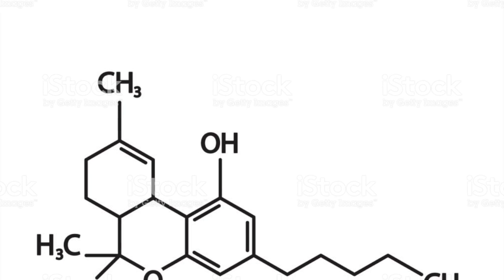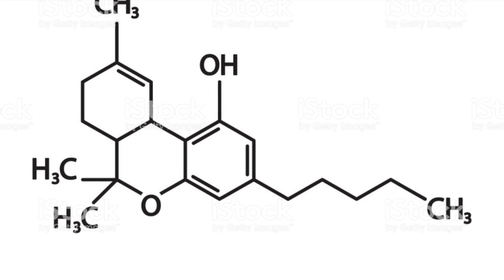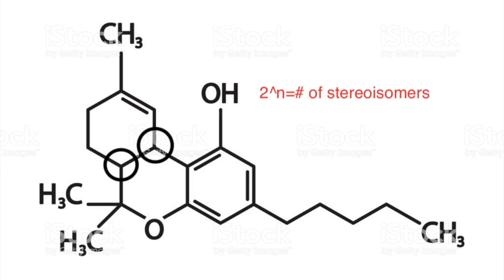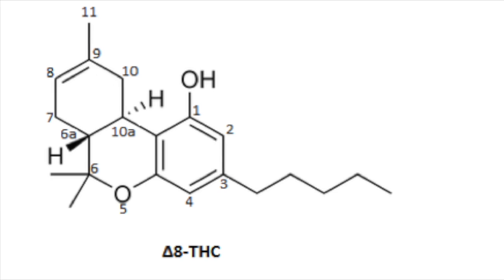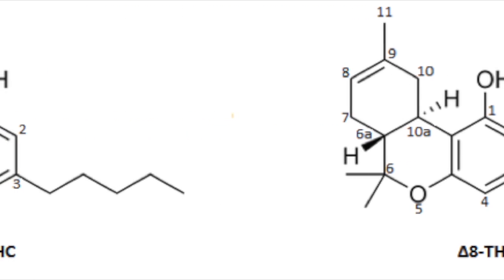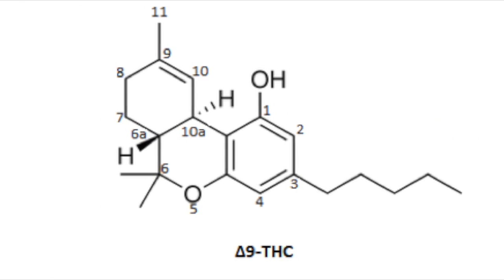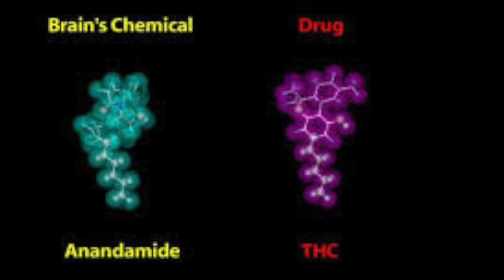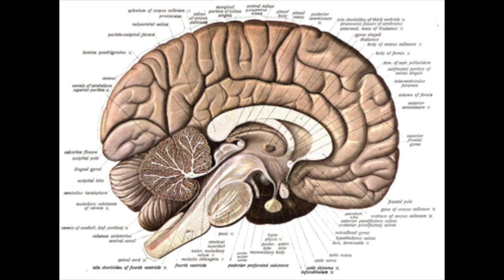CEM 252 Honors Option Video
This video is about CEM 252 Honors Option